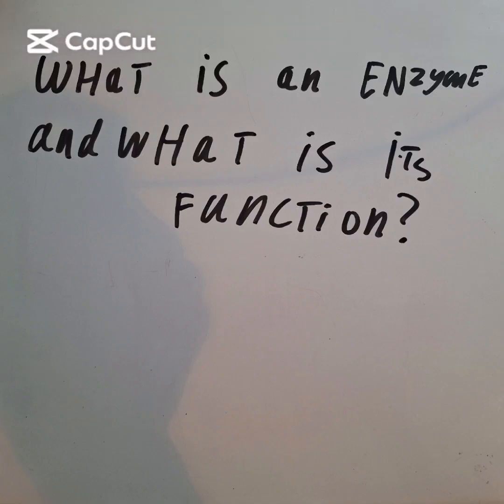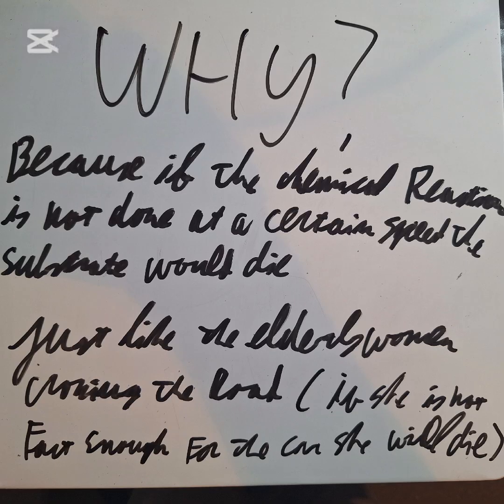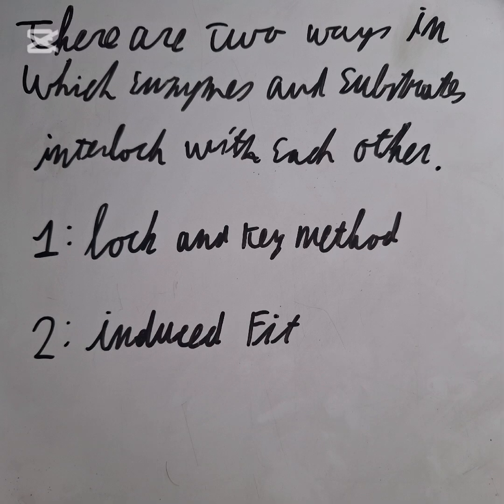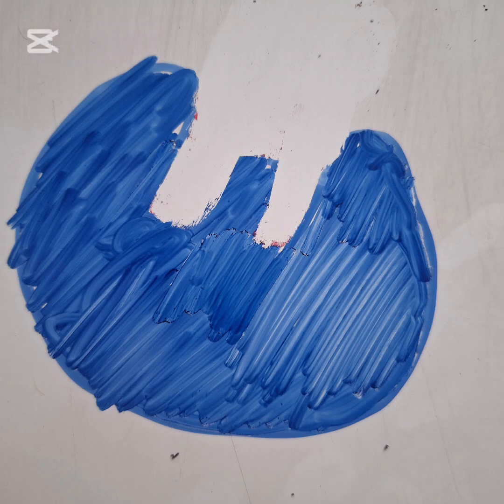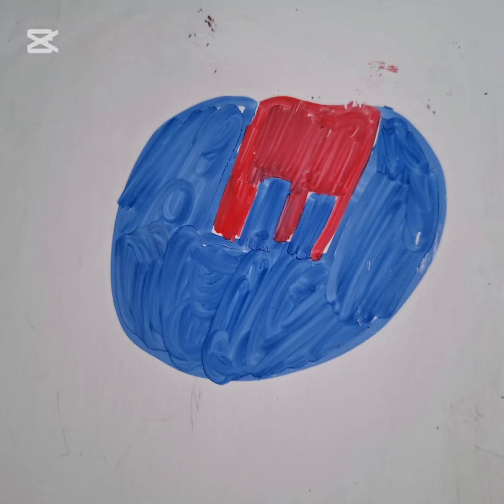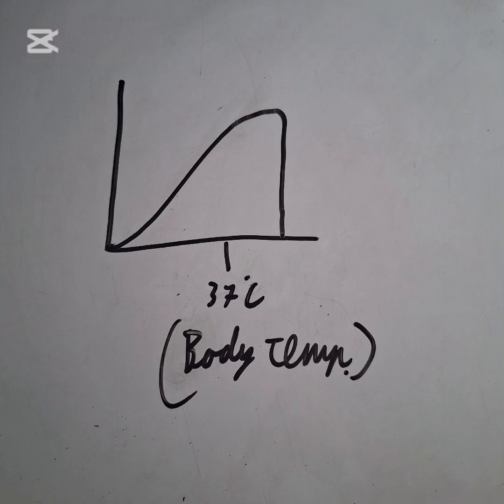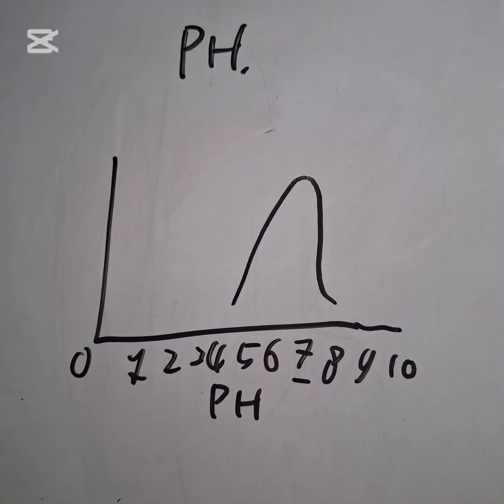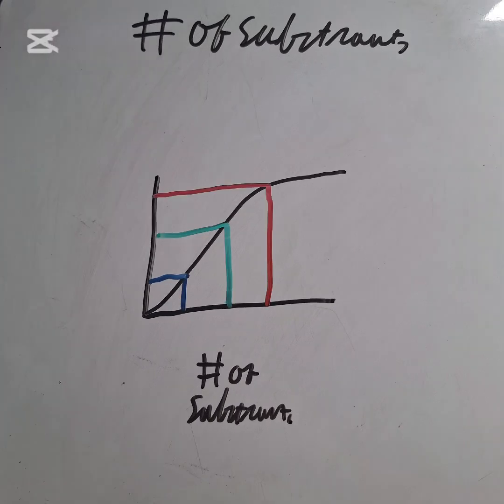Enzymes Denhulster biologyproject C3V1D madefor:M.Wolters